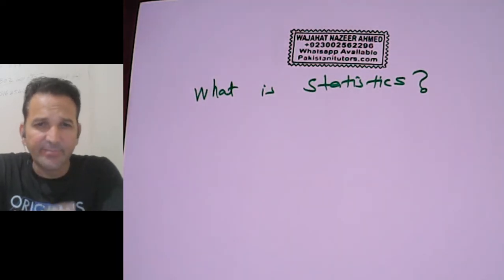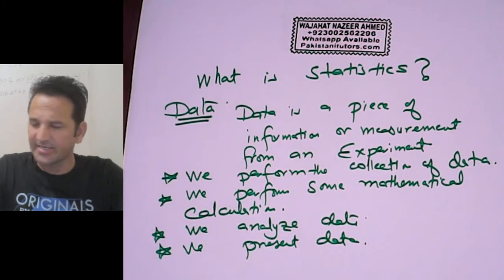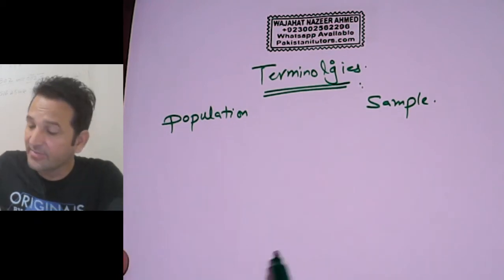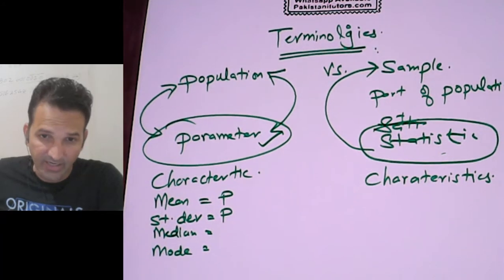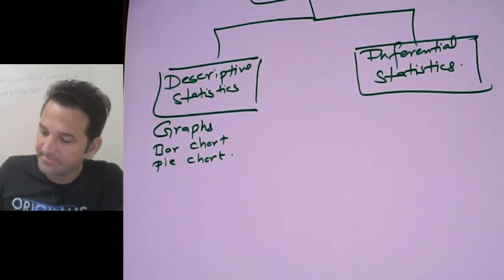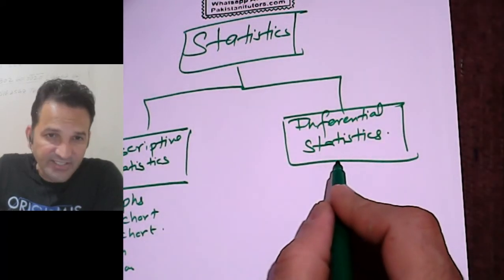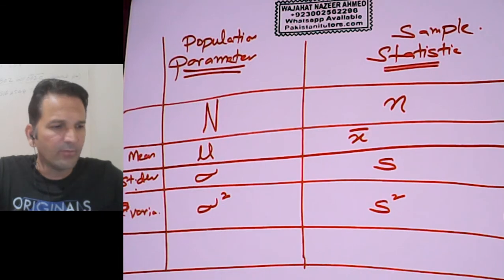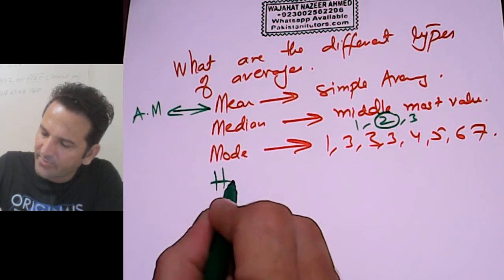Online Statistics tutor, Stats tuition, Statistics Help in USA, Singapore, Saudi Arab, Dubai.